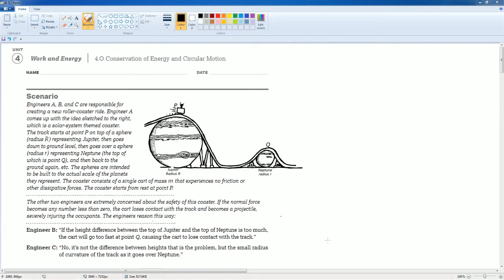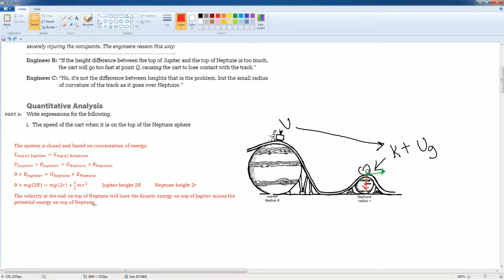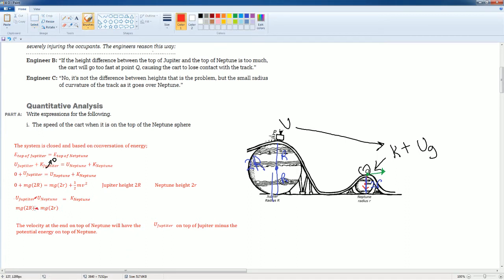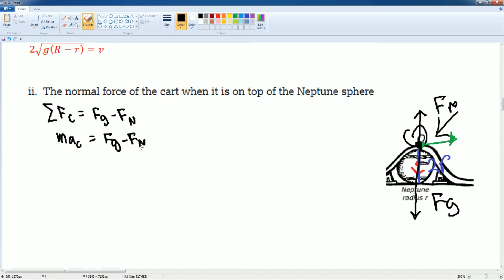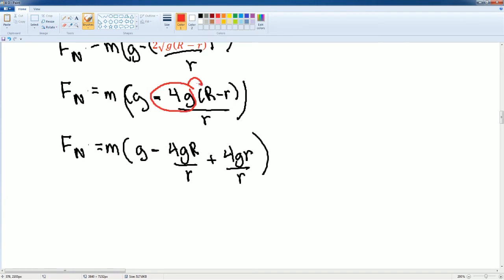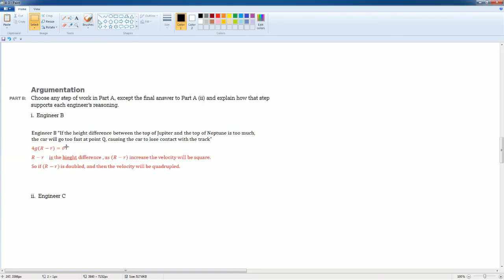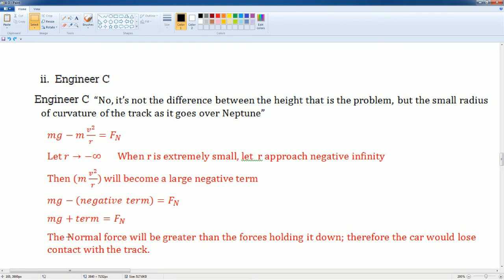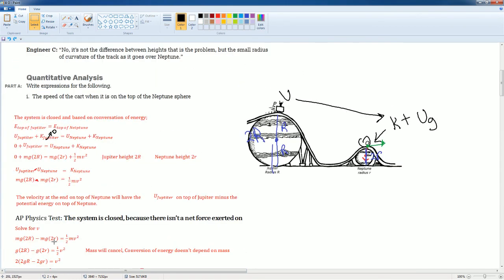AP Physics Workbook 4.O Conservation of Energy and Circular Motion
This is the video that cover the section 4.O in the AP Physics 1 Workbook.
Topics covered:
1.Conservation of Energy
2. Centripetal Force
3. Minimum speed to make it over the circle
4. Normal Force require to stay on circle